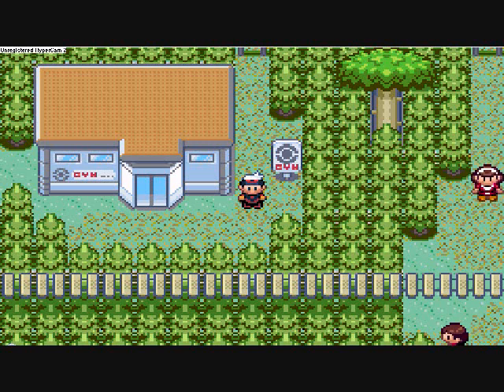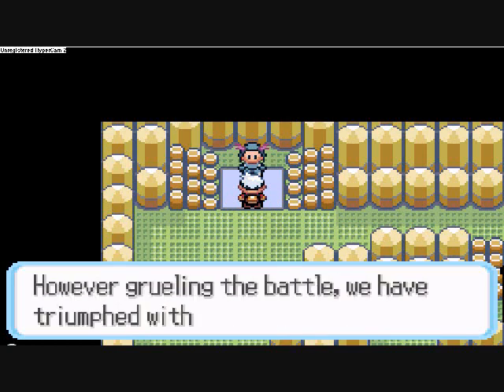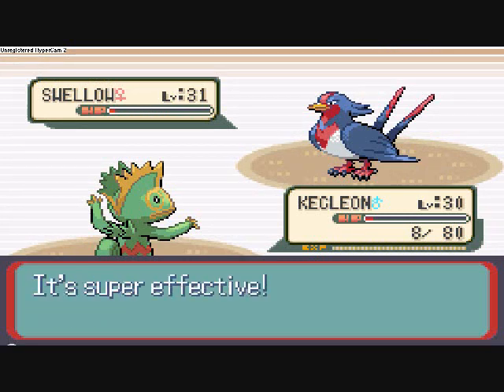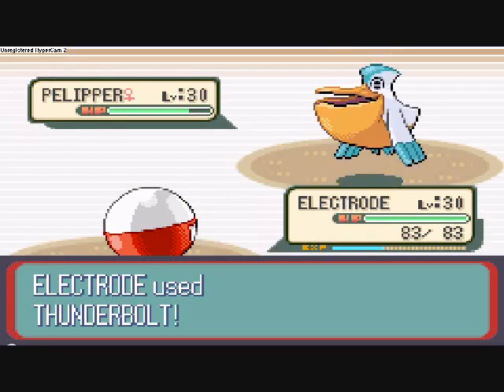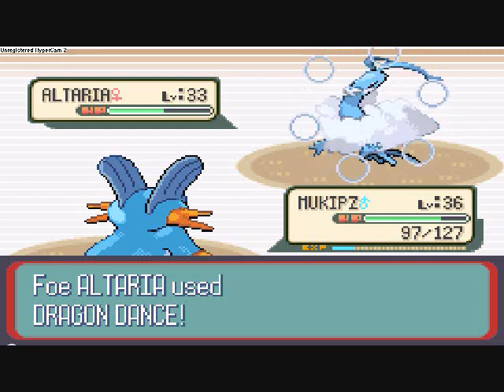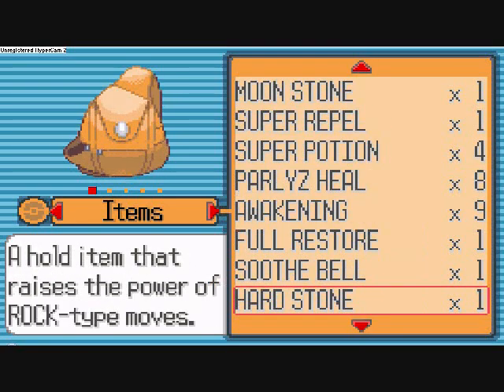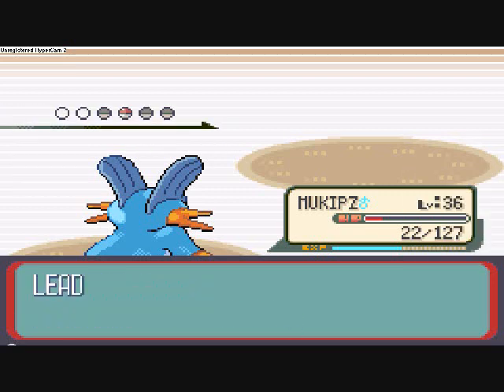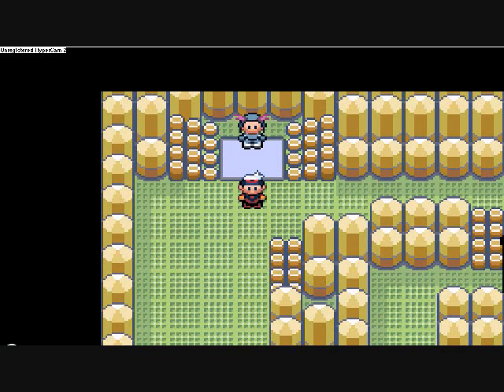Let's Play Pokemon Ruby and Sapphire Version 25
In Part 25 of Let's Play Pokemon Ruby and Sapphire Version we defeat the sixth GYM and recieve the feather badge. With it we are able to use the HM for Fly. Also our Marshtomp evolved to Swampert off-screen.